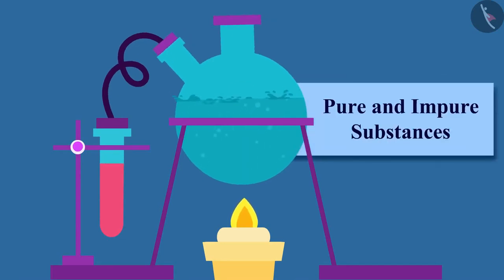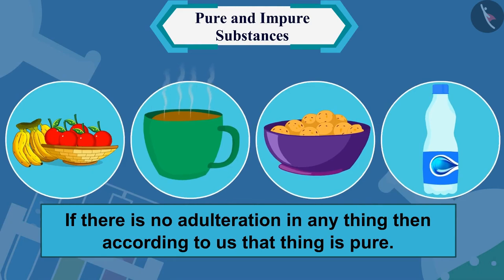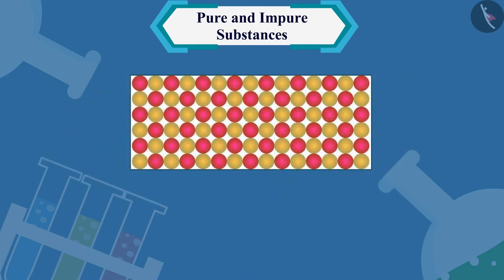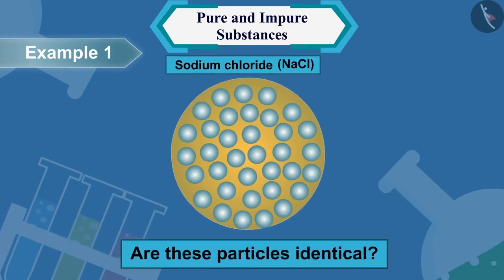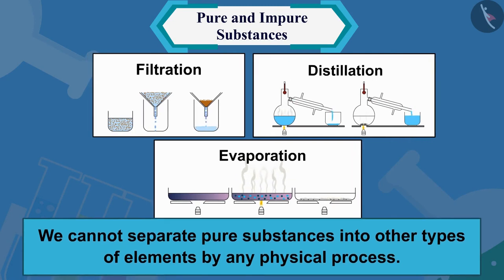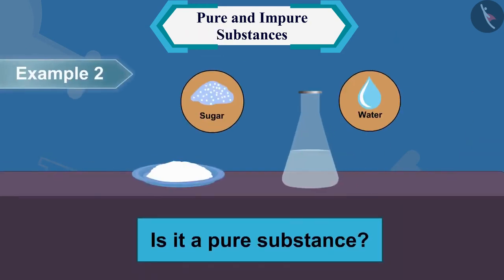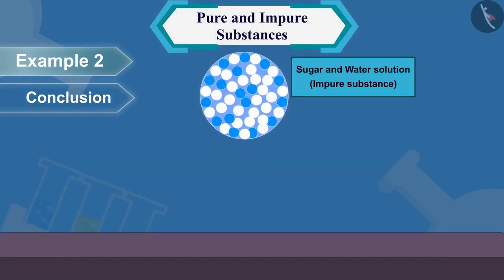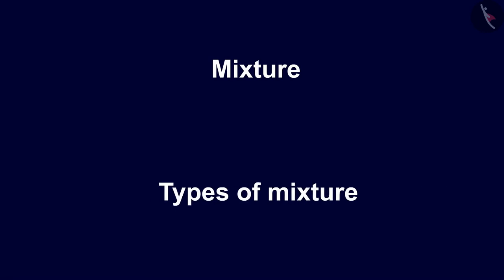Class 9 Science Chapter 2 Is Matter Around Us Pure (2.0) Pure and Impure Substances cbse ncert